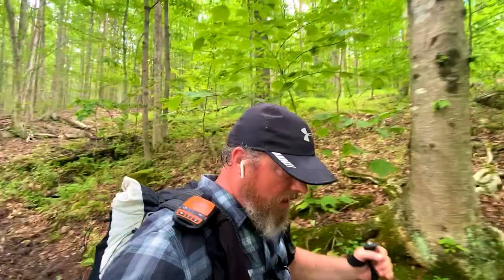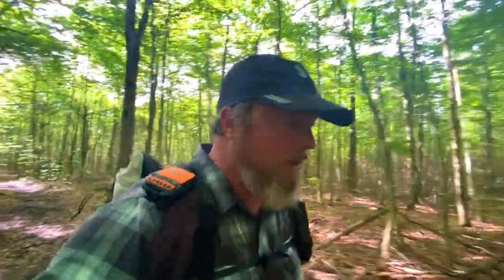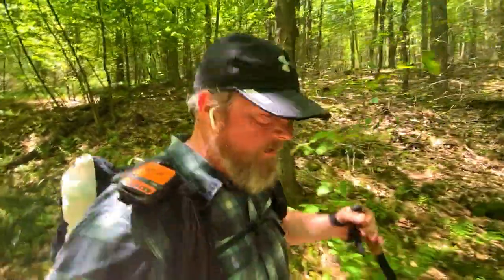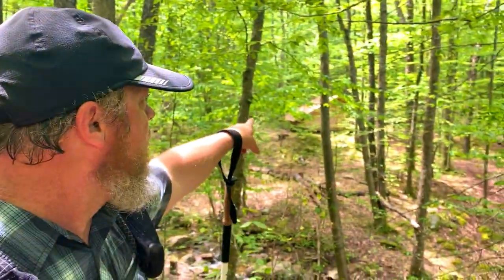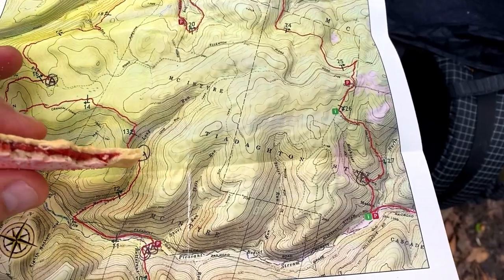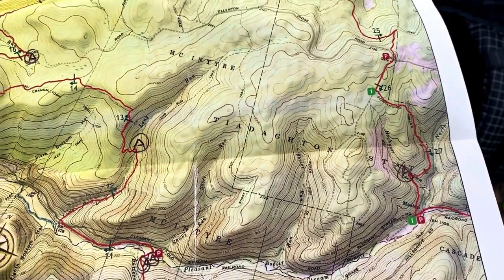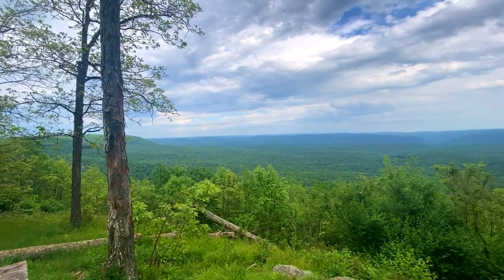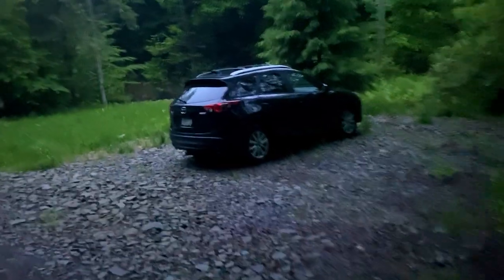Old Loggers Path - Challenging The Limits Backpacking 2020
The Old Loggers Path is a 27.1 mile loop hiking trail. It is located near Ralston in Lycoming County in north-central PA and is in the Loyalsock State Forest. The trail begins and ends in the old town of Masten. There are plenty of connector trails you could use to make smaller loops. Highlights of the trail include waterfalls, scenic streams and creeks, and vistas.

I did this trip as a 27 mile day hike but If you are a beginner backpacker/hiker, I recommend spreading it out over several days.

3 Season Sleeping Pad
Winter Sleeping Pad
Pocket Rocket Deluxe
Cook Pot
Water Filter Sawyer Squeeze
Anker 13,000mAH Power Bank
RavPower 26,800mAH Power Bank
Anker 30 W Charging Block
Waterproof Socks
Rain Jacket
Weather Radio